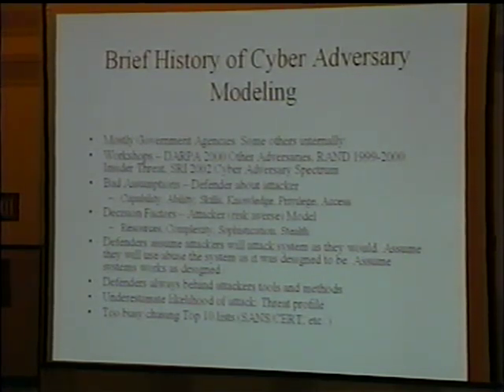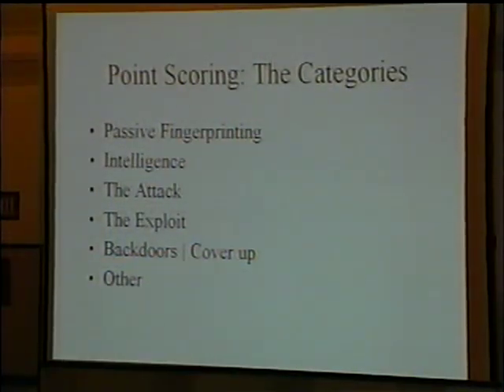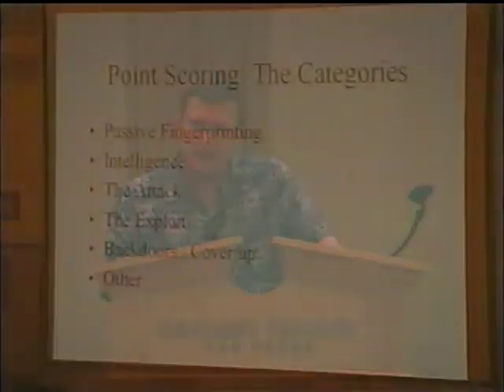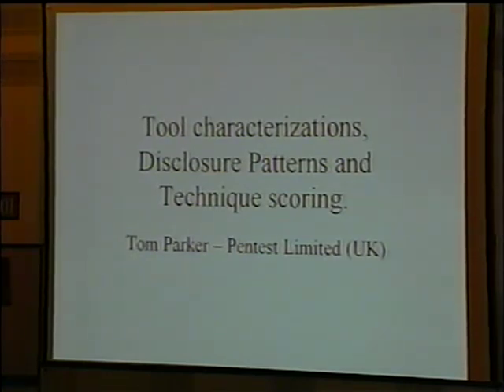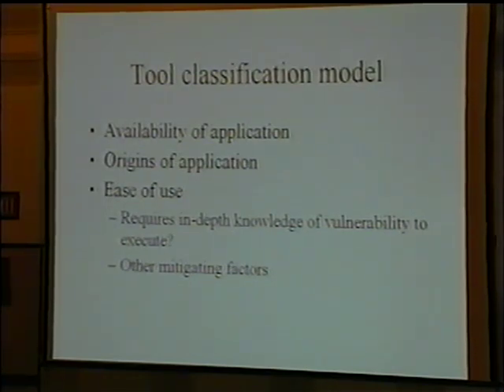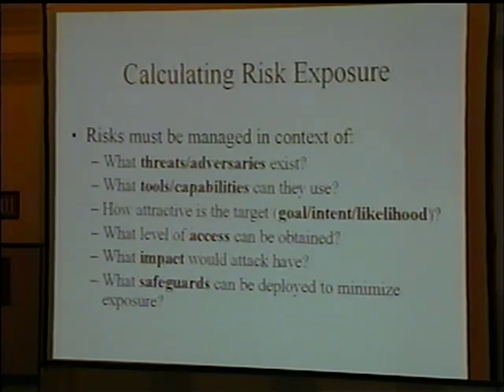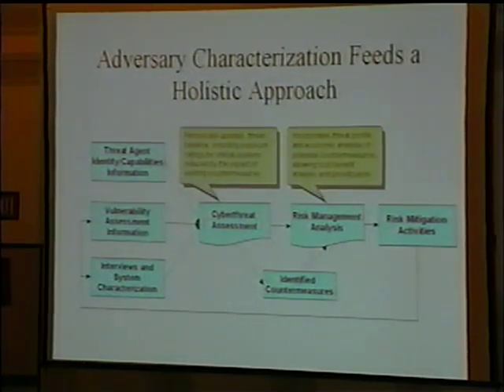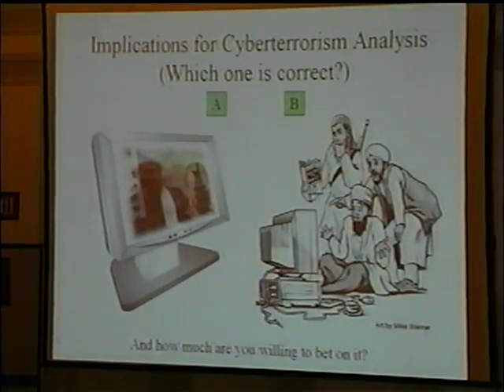Black Hat USA 2003 - Adversary Characterization and Scoring Systems